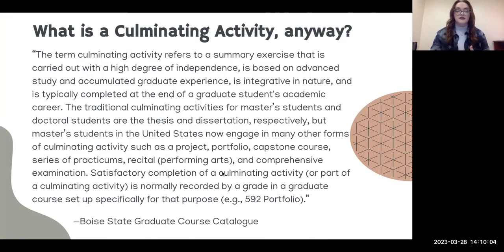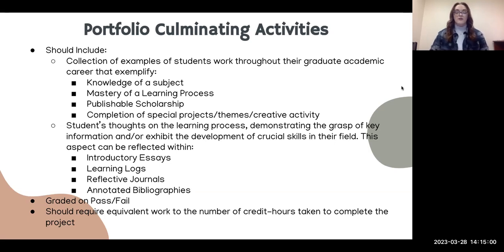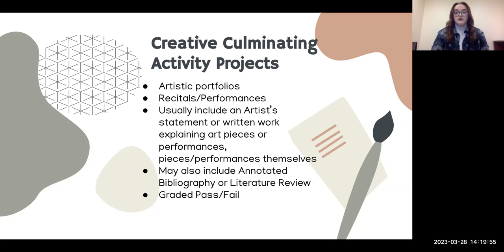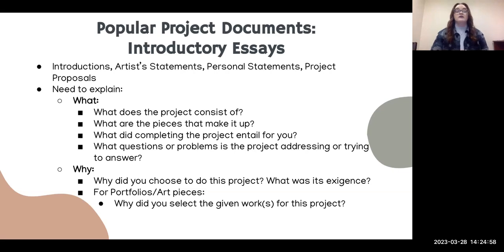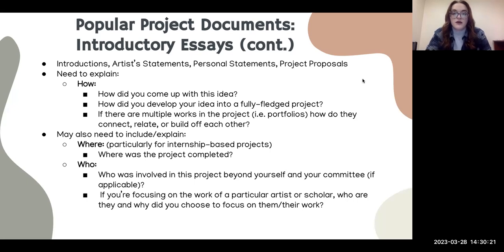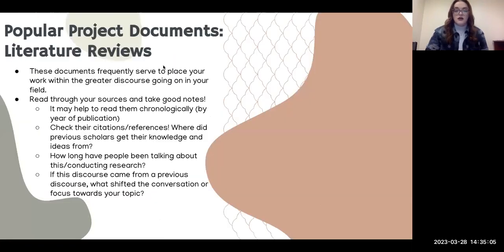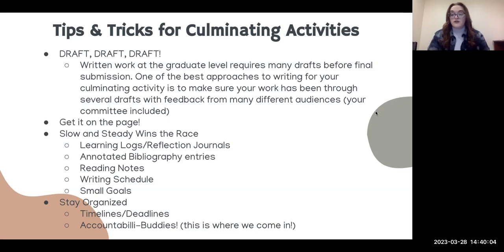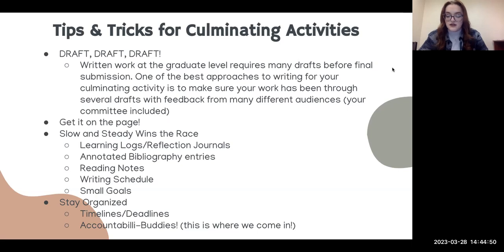GradSkills - No Thesis? No Problem!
While many programs expect or require thesis projects as their culminating work for graduation, many programs offer alternative projects.

Please join GSSC writing coach Aly Sebright for a workshop going over alternative projects, from drafting and selecting pieces for portfolios to crafting creative projects and artists' statements.

During this workshop, students will be able to learn:
What culminating projects are available to them in their respective programs
What the requirements and standards are for these projects
Details on writing portfolio introductions, artist statements, and project proposals and descriptions.